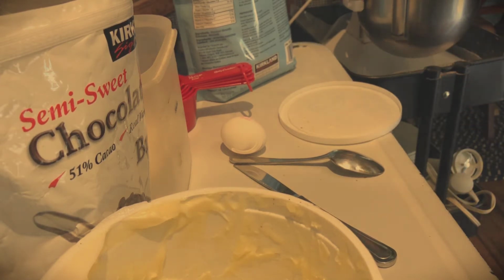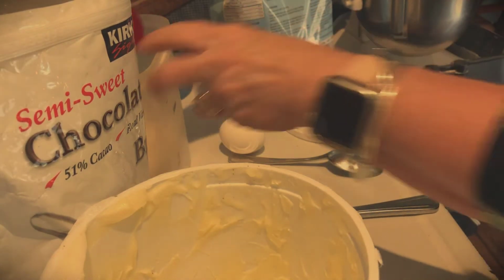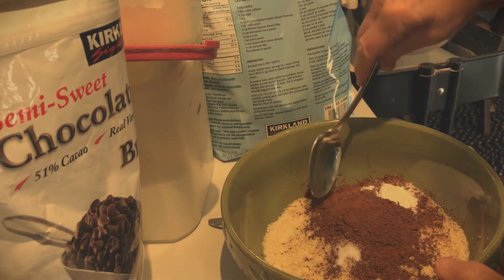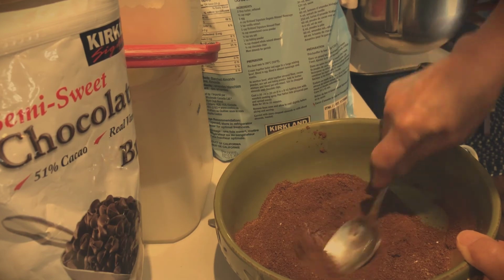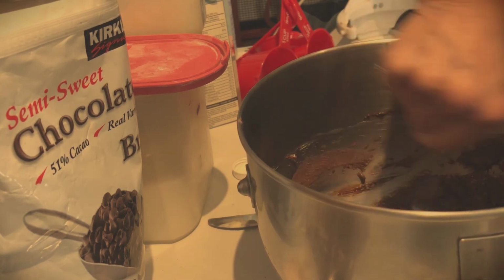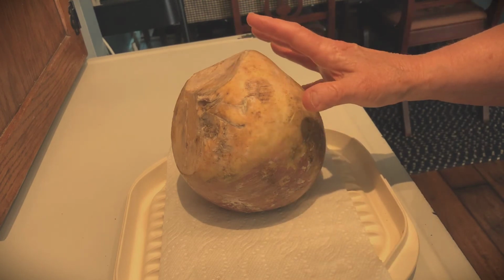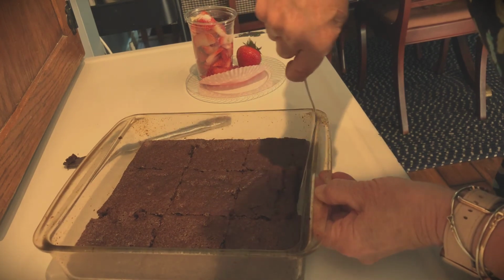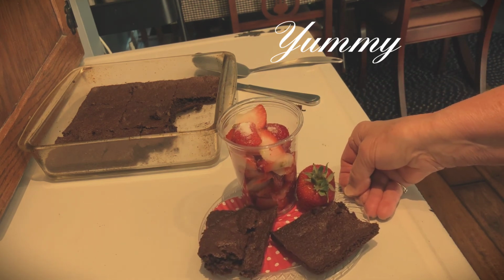Bonnies Best Baking Treasures/ Gluten Free Brownies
2Tablespoons Butter
1/2 cup Sugar
1 Egg
1/4 cup Almond milk
1 cup Almond four
1/4 cup cocoa powder
1/8 tsp salt
1 tsp baking powder
1/4 cup chocoate chips

Bake @ 350 for 30 minutes in 8 x 8 pan
That has been sprayed with non stick
Cooking oil